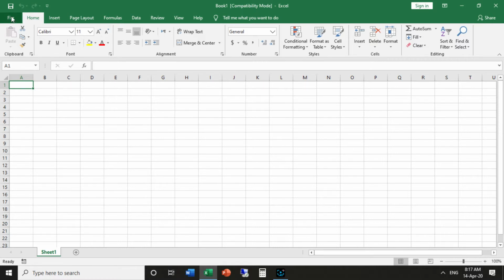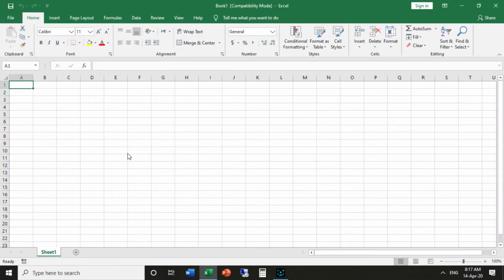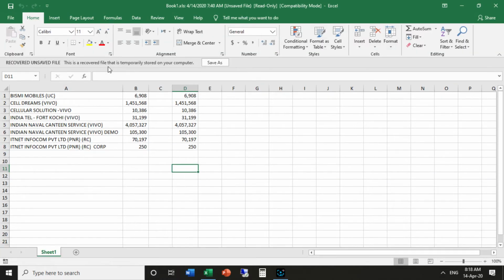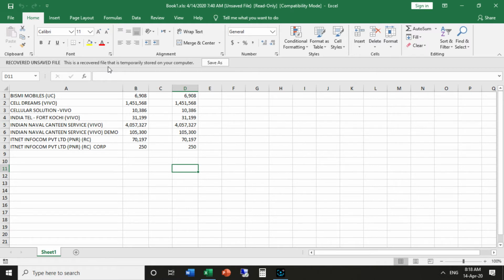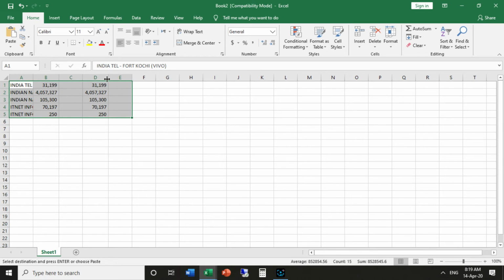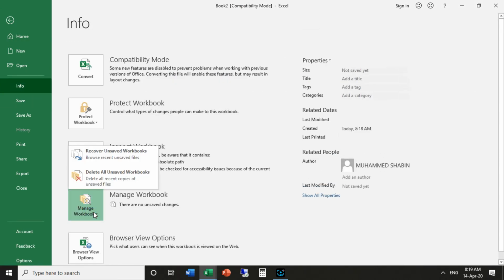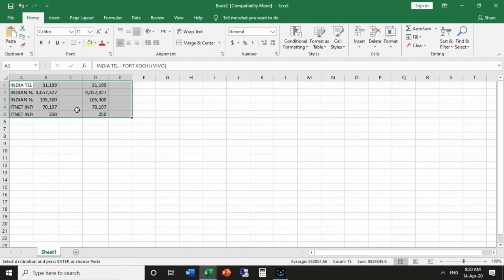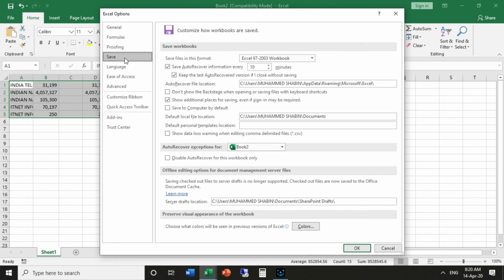Excel - Recovery Options || how get file when excel crashed without saving